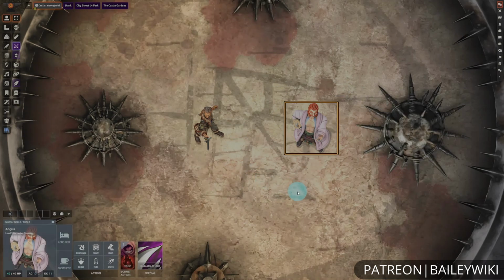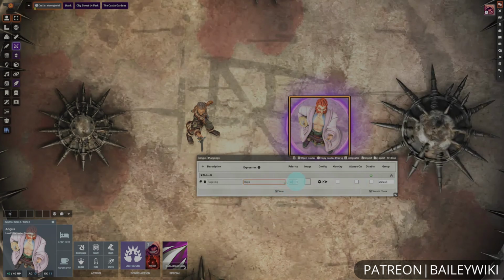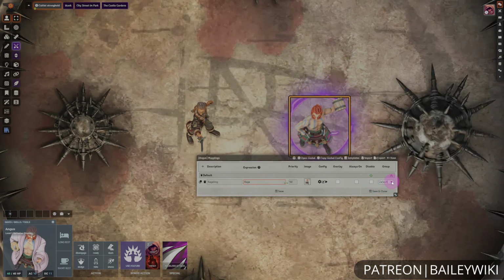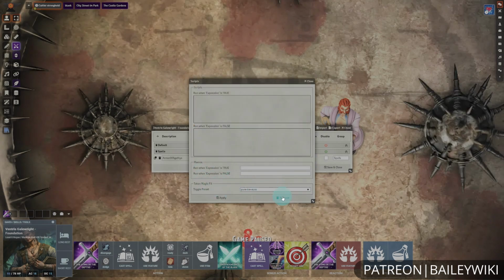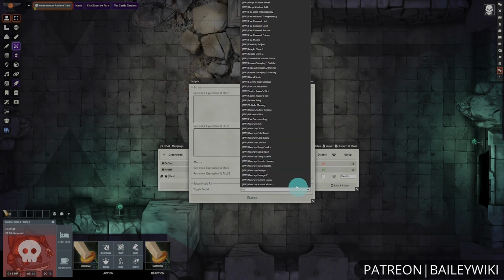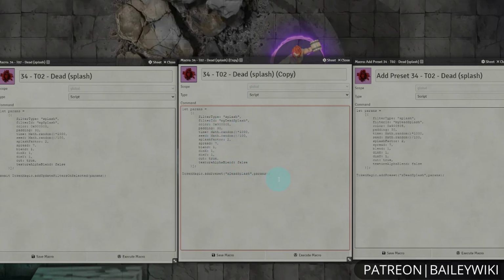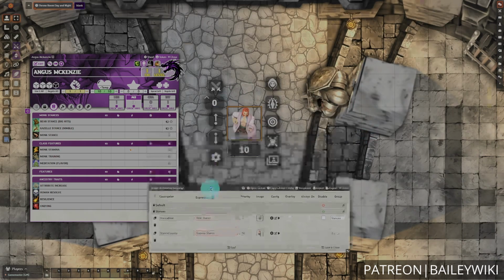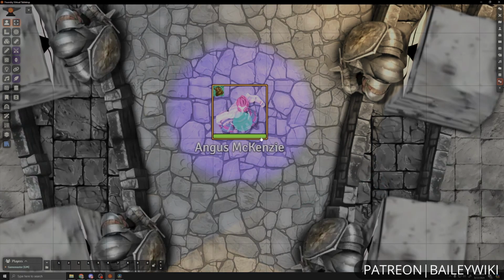FoundryVTT: Change Token Art and FX With Spells, and Conditions - EASILY! Token Variant Art Module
If you want to add a little extra visual "oomph" to conditions, effects, abilities, and spells in Foundry Virtual Tabletop, then this video is for you! Token Variant Art by Aedif is an amazing FoundryVTT module for changing token artwork, applying special effects, and a whole lot more. Today, we're taking a look at using TVA to change token artwork and applying Token Magic FX filters based on active effects on those tokens. This technique works on things like abilities (Rage), spells (Armor of Agathys), and conditions (Dead), and across any system! Whether you have no other special fx modules, or a whole dungeon full, TVA makes a great, easy to use addition to the roster.

This is only scratching the surface of what TVA is capable of, so let us know what you think and if you'd like to see more videos exploring this powerful module.

To get the modular scenes featured in this video, go

TIMESTAMPS
00:00 - Intro
01:24 - How To Use TVA's Effects Menu
04:10 - Artwork By Effect (Example Feature: Rage)
08:33 - TMFX Filter by Effect (Example Spell: Armor of Agathys)
11:33 - Custom TMFX Filter by Effect (Example Condition: Dead)
19:02 - System Agnostic Showcase: DC20
19:51 - Token Configuration/Attributes by Effect (Example Feature: Bear Stance)
21:28 - Configuring Effect Icon Display Behavior
22:52 - Outro and Conclusion